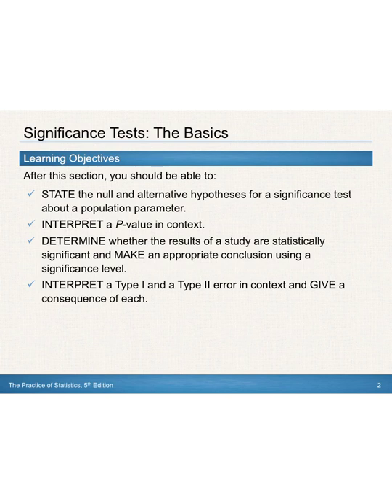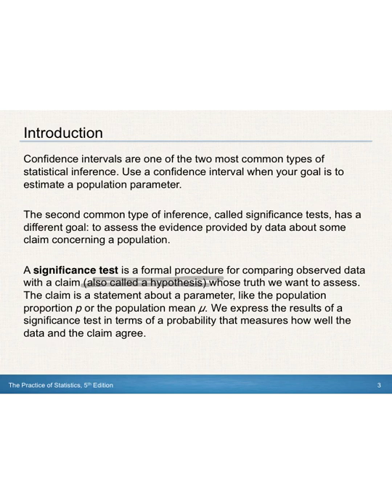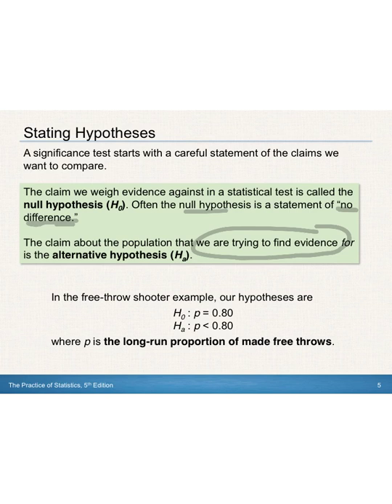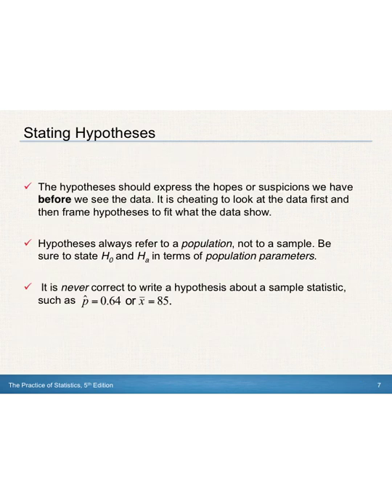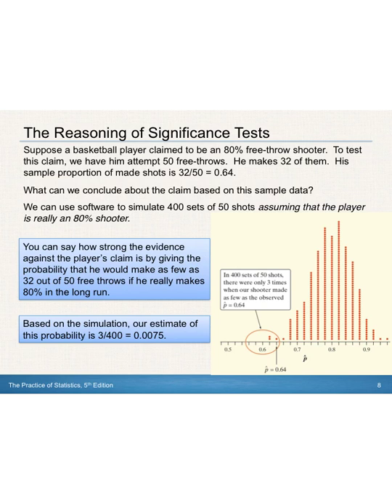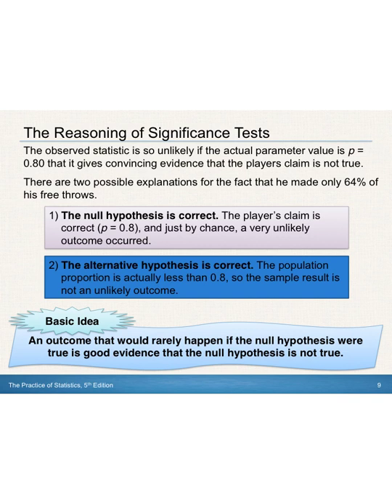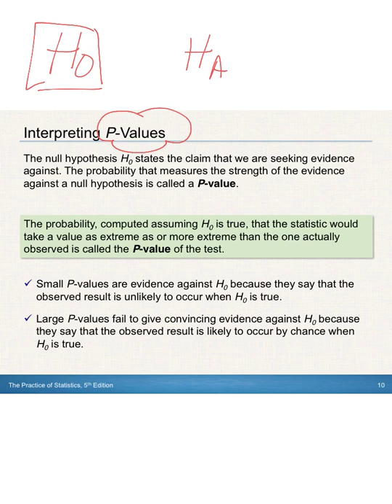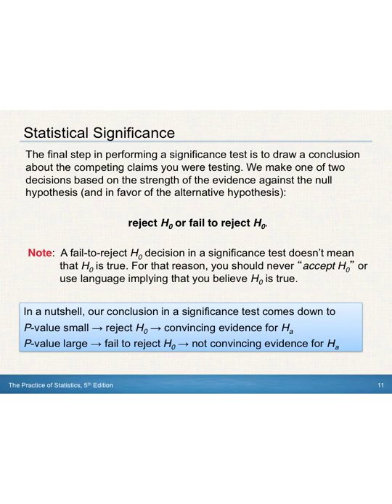SchuStats 9.1 significance tests-basics